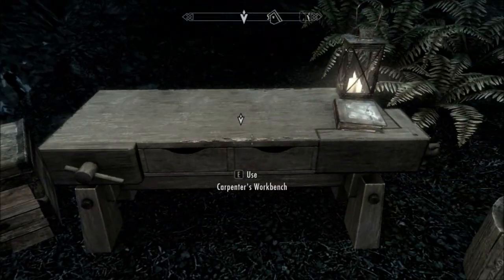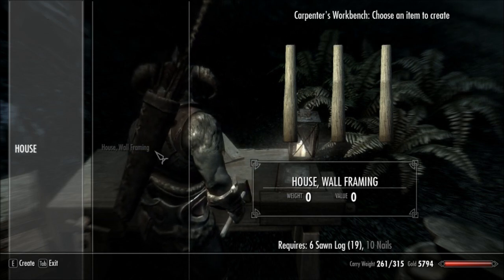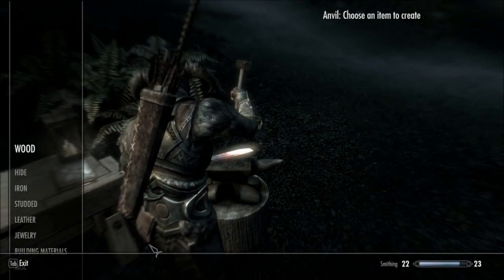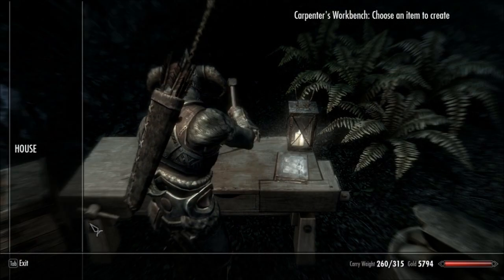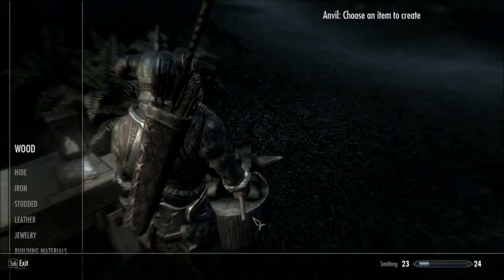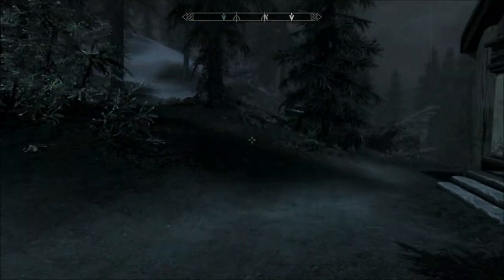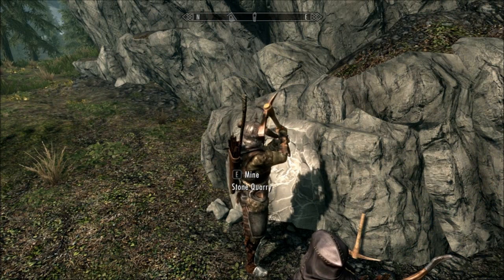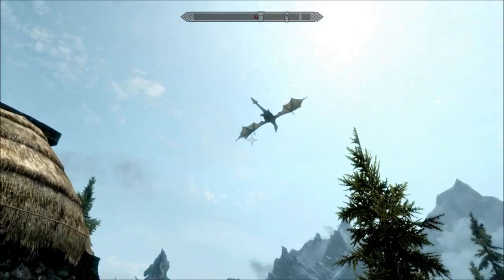SkyRoam ep. 40: Hearthfire DLC continued continued ^.~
Zuh'PanDarrr breaks ground on his steading near Falkreath.